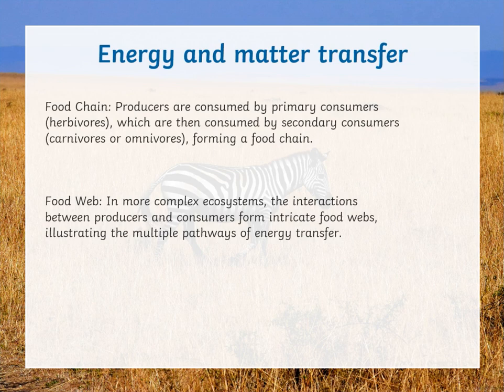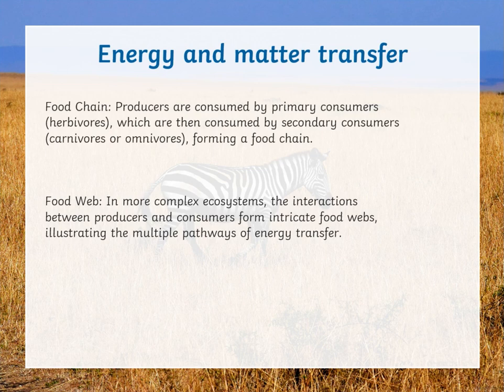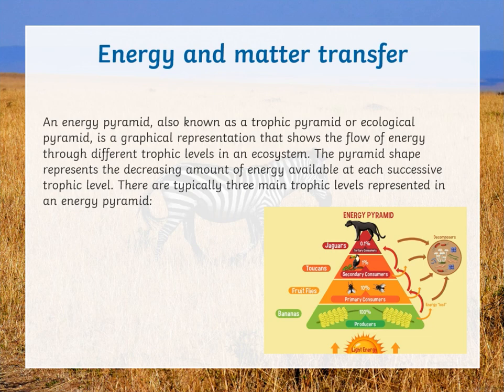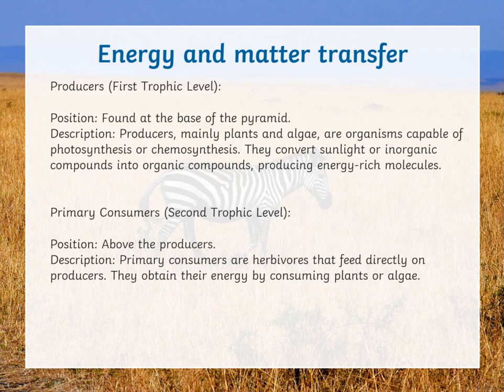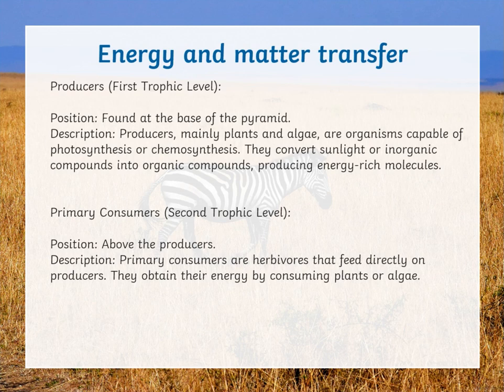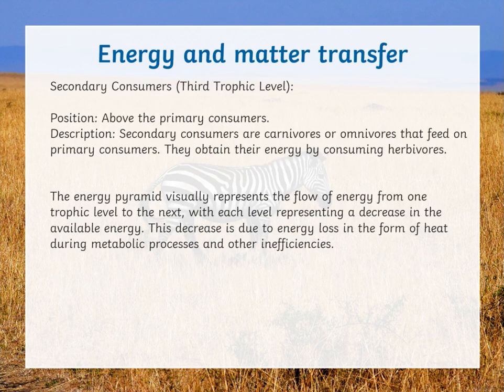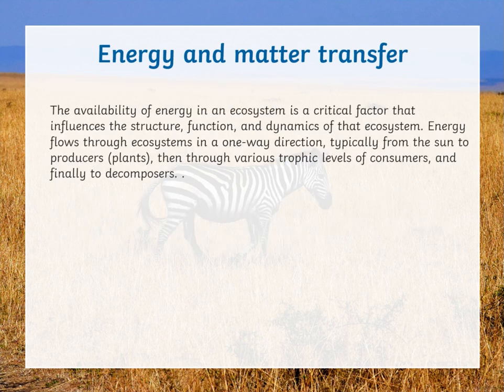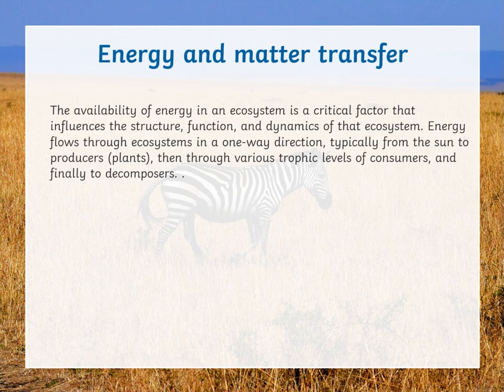Grade 7 - Science - Week Jan 21-25 - By Ms. Kathrene Musallam